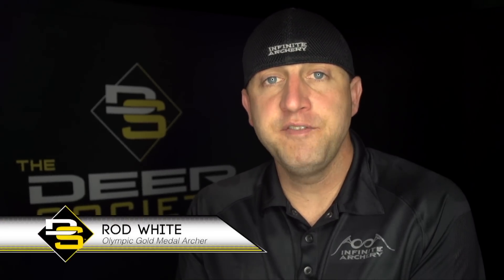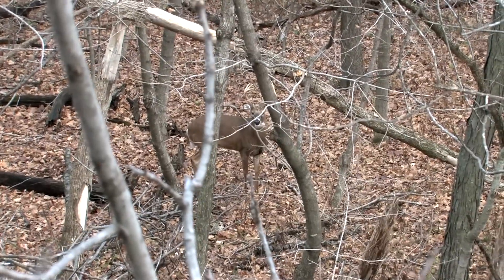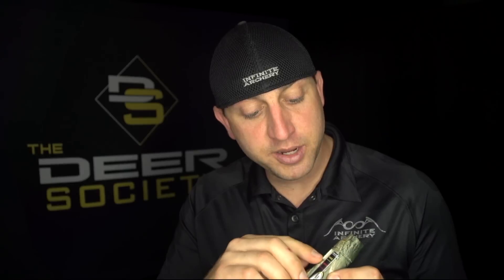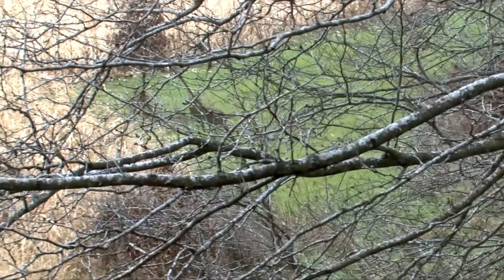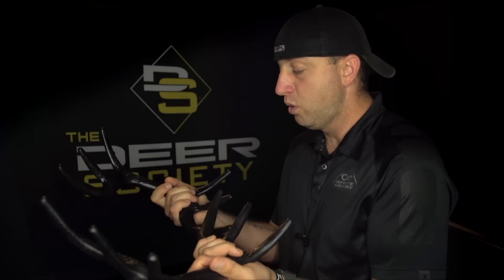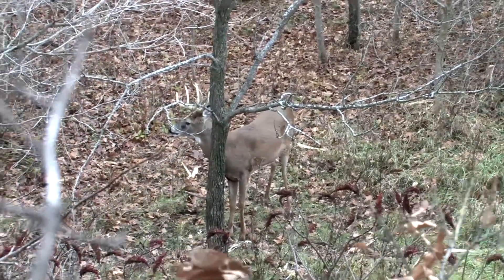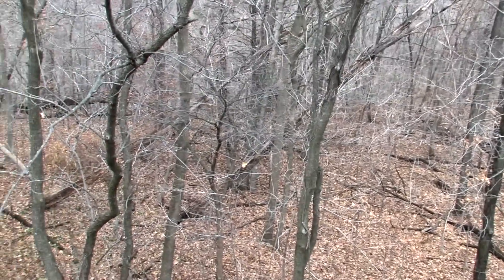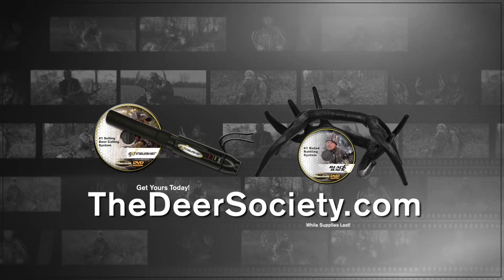The 'Big Buck' Learning Curve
In this Deer Society hunt breakdown, Rod White demonstrates the effectiveness of rattling with the Black Racks during the post-rut time period. He also learns a very valuable lesson when creating the Illusion of two bucks fighting... Always watch your back!

Be the first to watch NEW D.S videos!

Shop Deer Society Lifestyle Apparel!